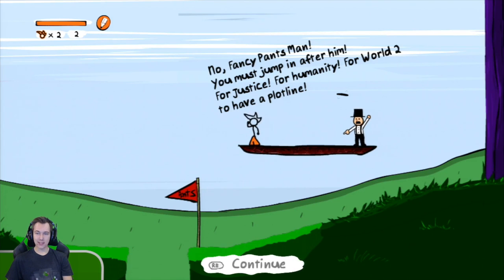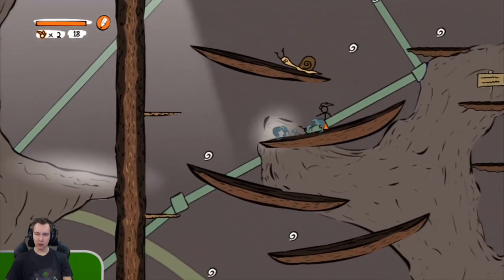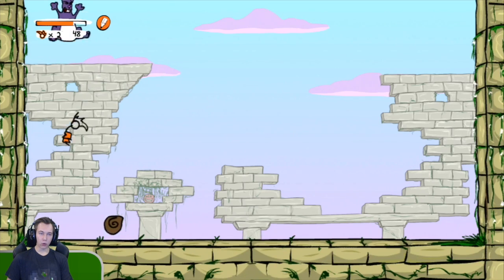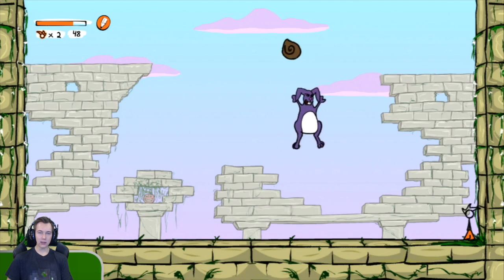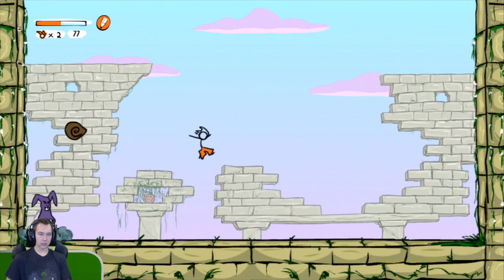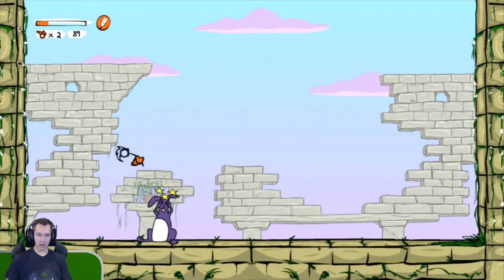#16 - The Fancy Pants Adventures Let's Play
"If you're gonna port forward a game, you GOTTA at least have the original music. Come on!" - RetroGamerFG (2018)

Unlike World 1, it's sequel didn't get the fancy gloss of paint. Though there are differences, it's basically the same game. What's changed though? Let's take a look.